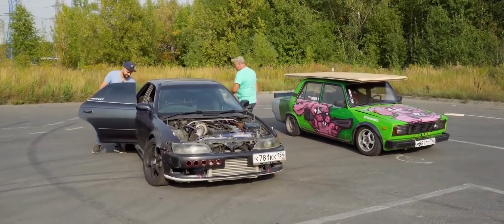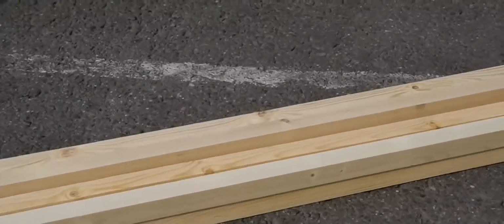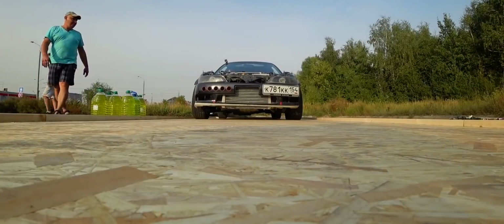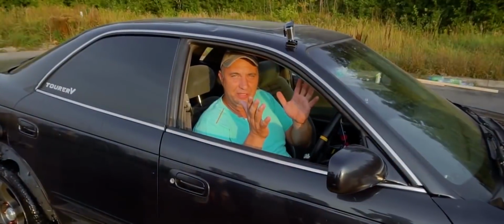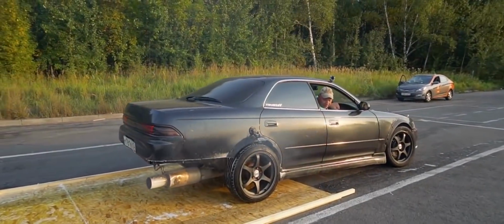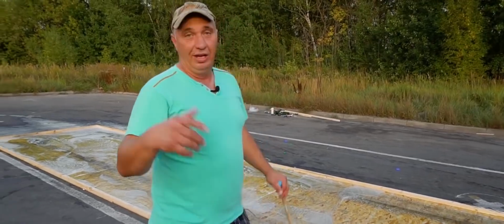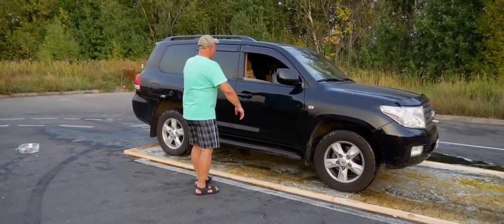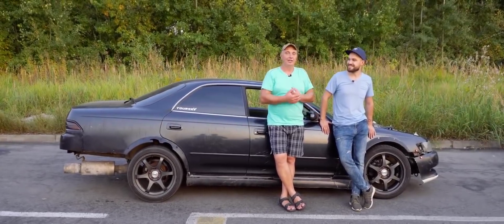400HP Toyota Mark II vs SOAP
Where he tells how he got Toyota Mark II 400hp starting with Russian old Lada.